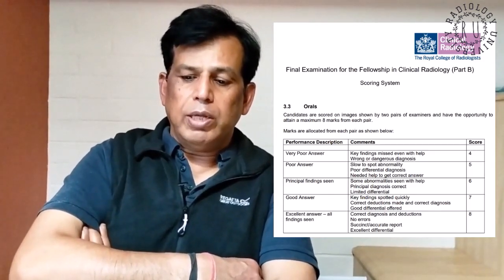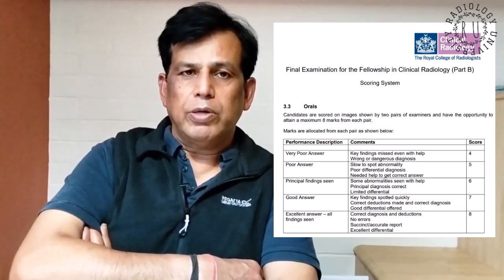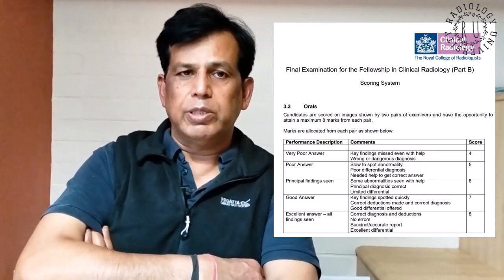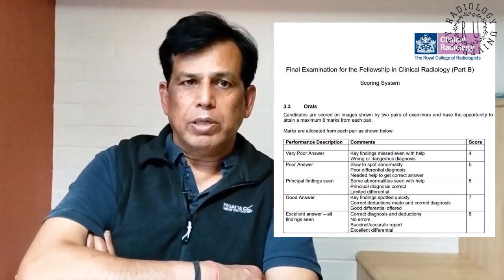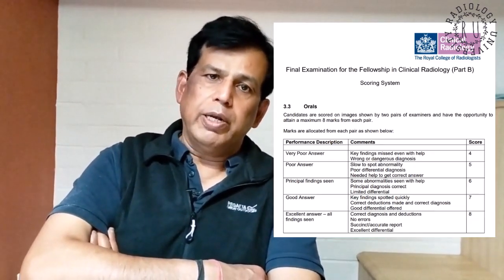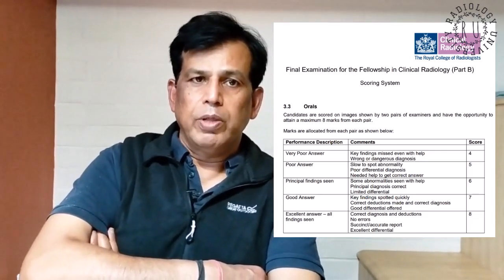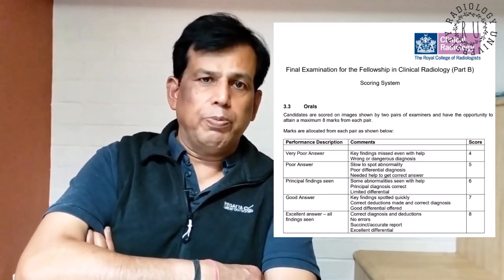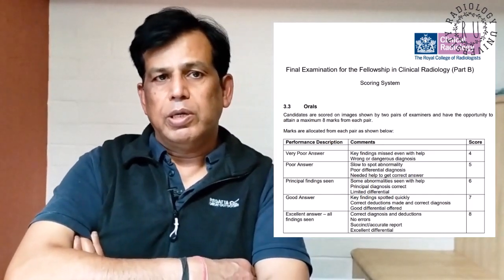Episode 1: Introduction to FRCR 2B / Radiology exam viva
Dr. Santosh Rai, the consultant radiologist, discusses the FRCR 2B viva exam approach and the marking scheme of the Royal College of Radiology.

Please find the link to the PDF attached below.